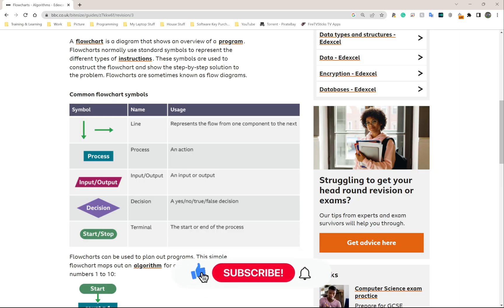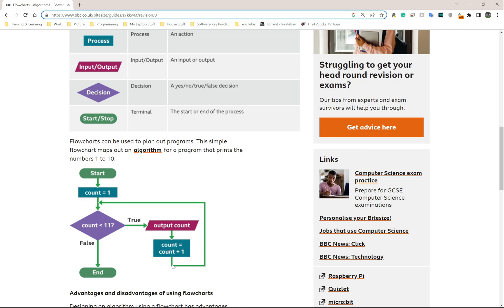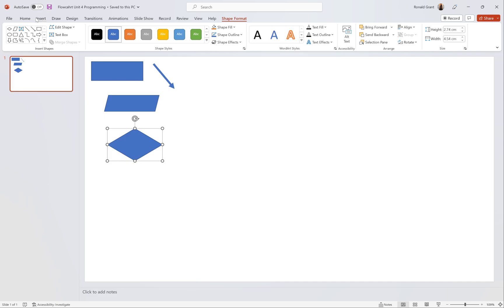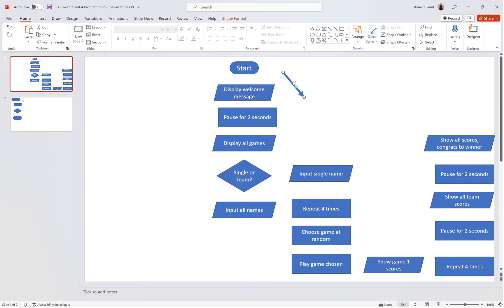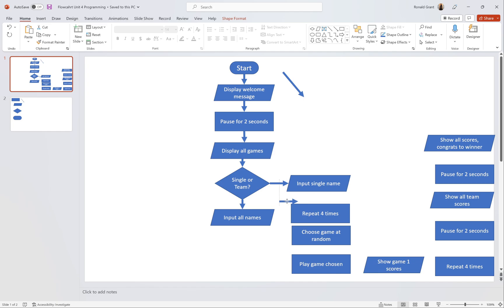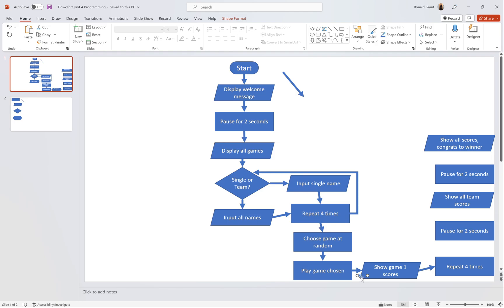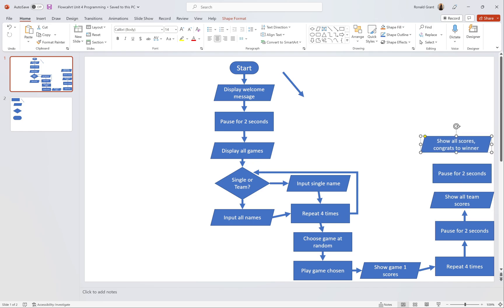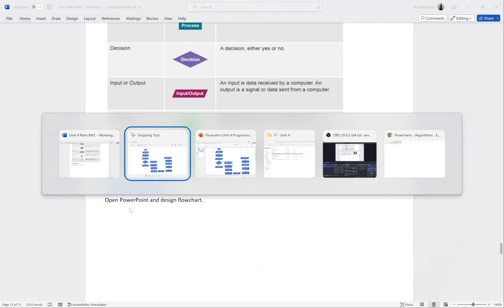BTEC Level 3 IT - Unit 4 - Programming - Part 13 - B&C - P4 (DESIGN FLOWCHART)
00:16 - Flowchart Shapes
01:45 - Flowchart Example
02:52 - PowerPoint Flowchart
03:41 - Insert Shapes
04:51 - Pseudocode To Flowchart
05:12 - Draw Flowchart
06:32 - Explain Flowchart
14:49 - Add To Document